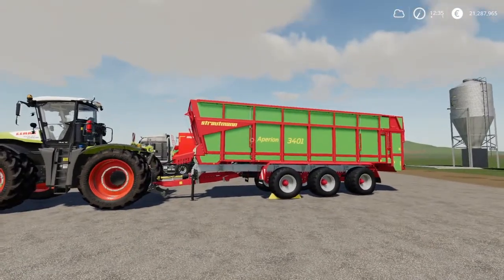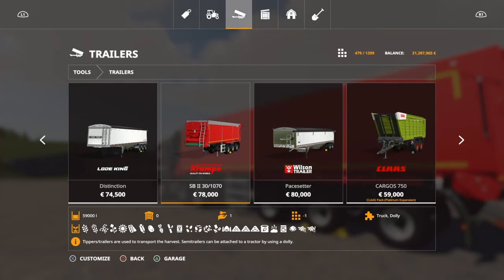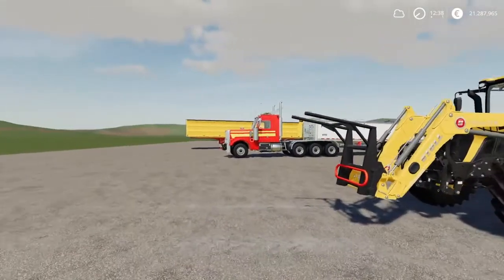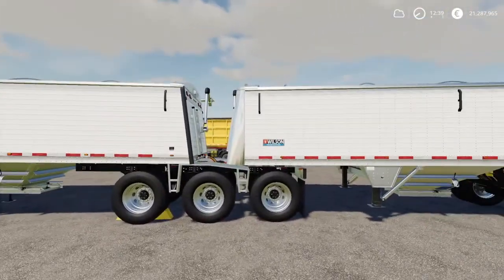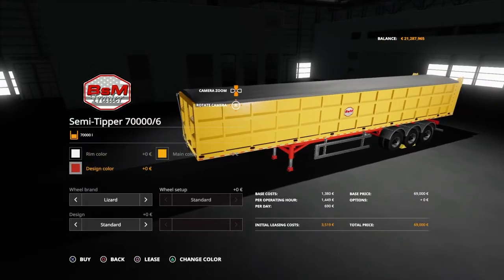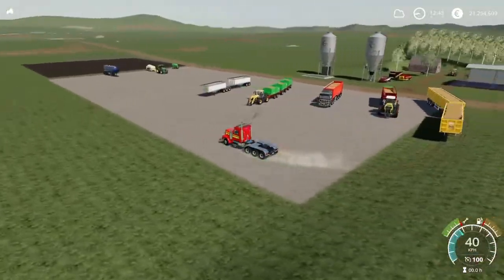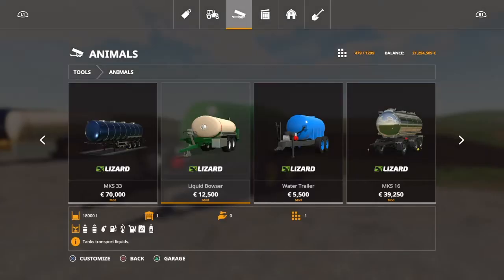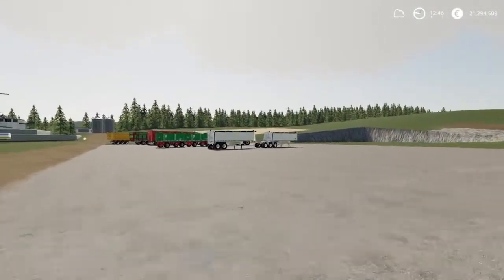FS19 - ARE THESE THE BIGGEST FOR CONSOLE? Farming Simulator 19 PS4 - trailers and tankers.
My set of biggest trailers and tankers for Console which I have found out to be the biggest ones.. Any one know about others ?? , and bigger Multifruit trailers, and multi liquid tankers ?

Giant Software. Focus Home Interactive.